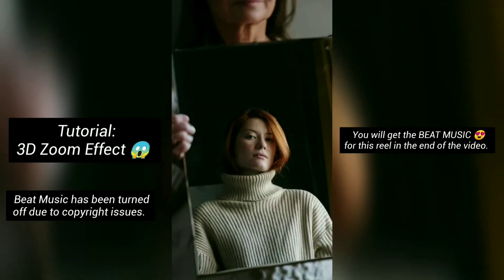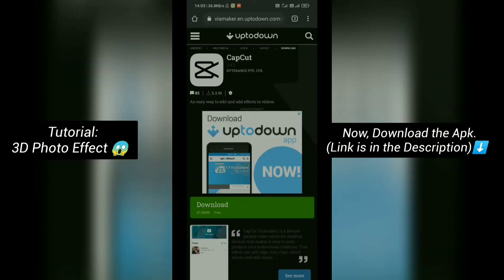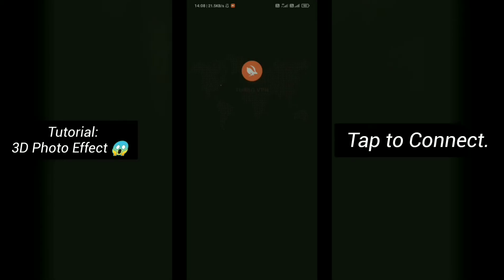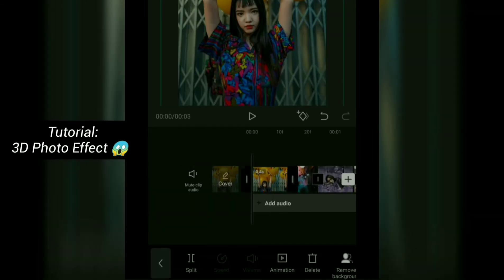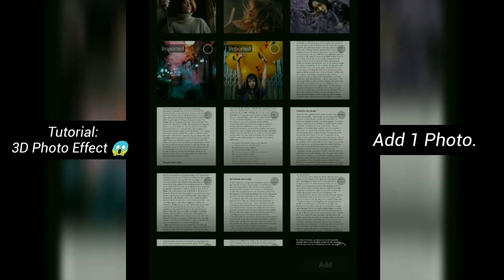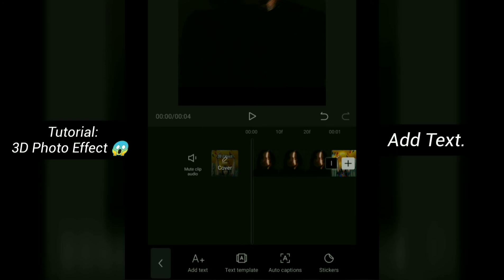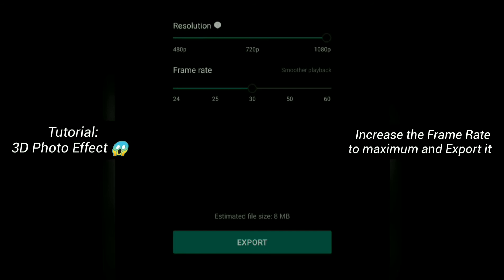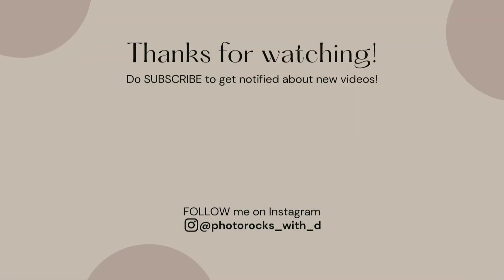3D Zoom Effect Reels using Mobile App | Full Tutorial | Viral Reels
In this video i'm gonna share a mind-blowing idea to create 3D Photo Effect Reels using Mobile App..